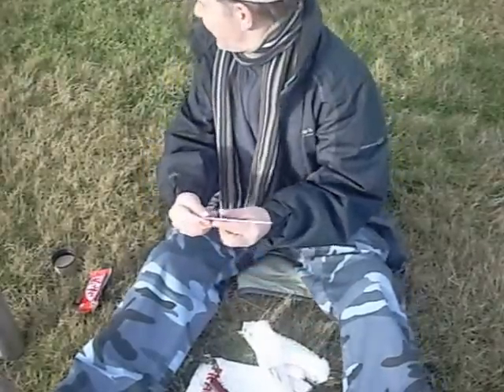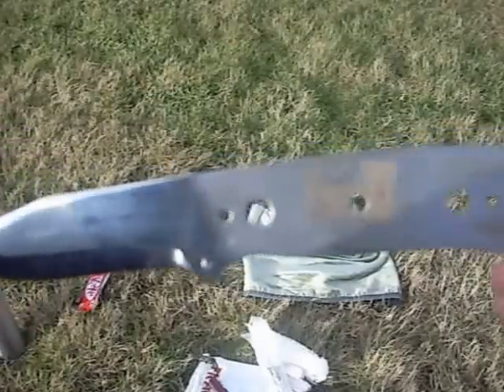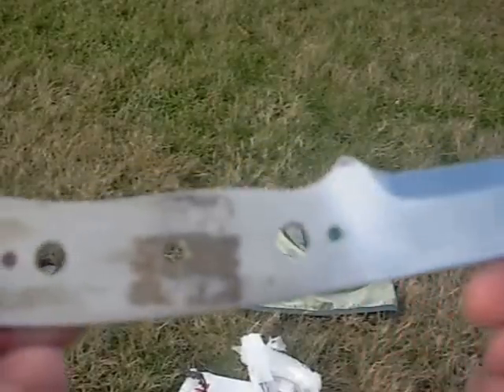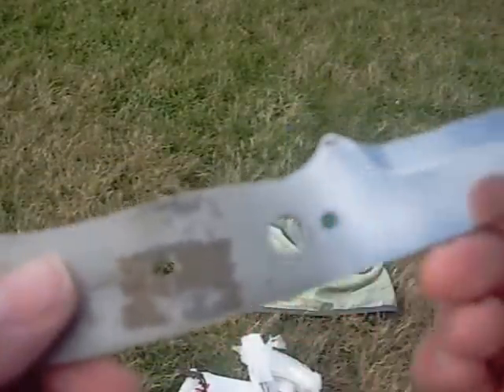Unboxing from the fantastic Lee Pt 2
This is second part of video after my Tripod keeled over in the wind.
Sorry for the audio guys'n'gals